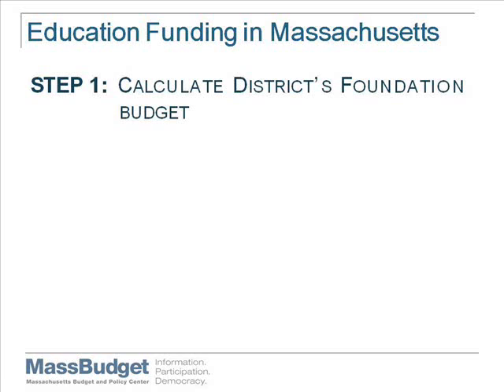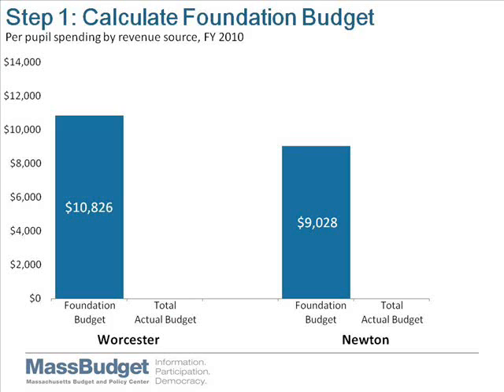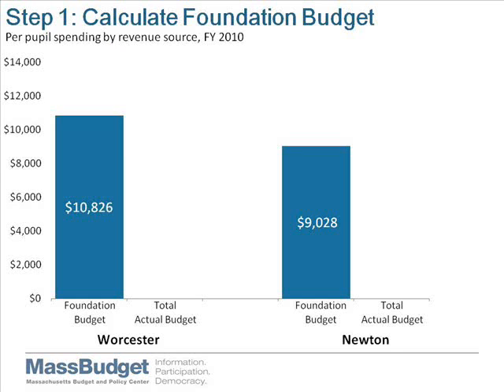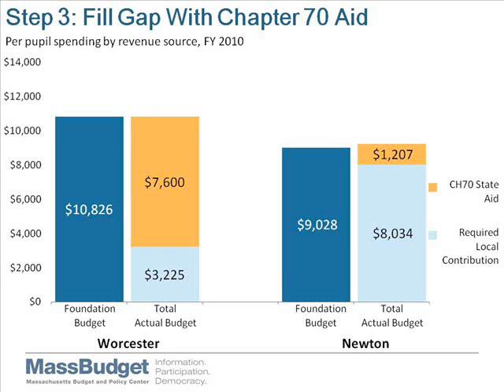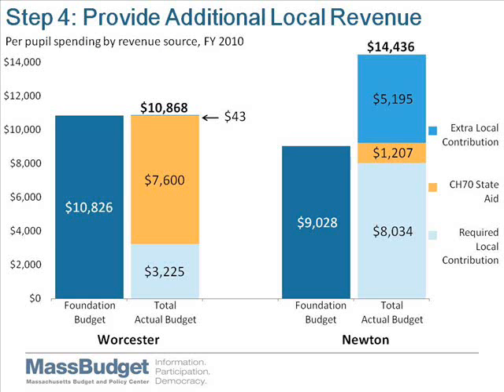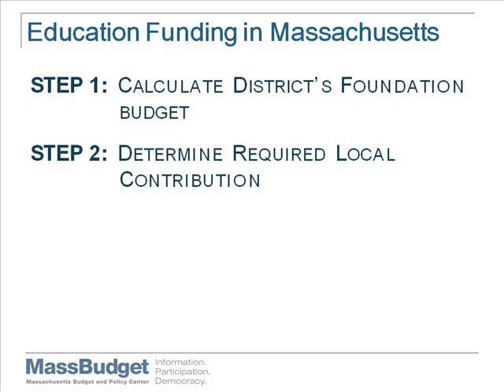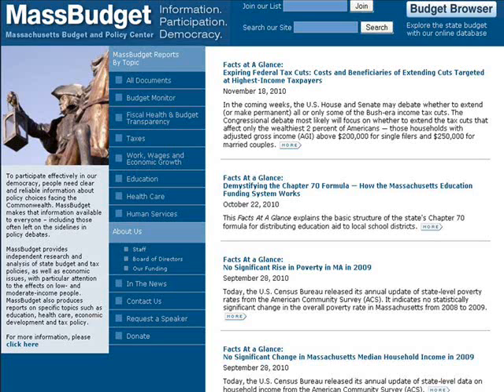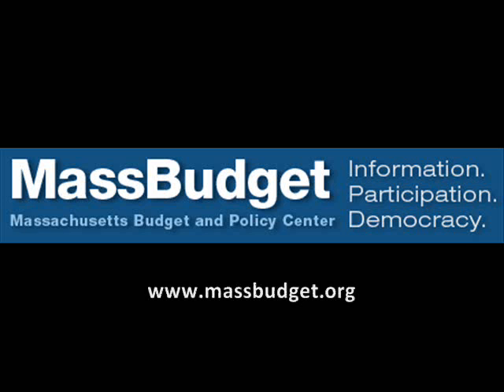Demystifying the Chapter 70 Formula — How the Massachusetts Education Funding System Works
A MassBudget video briefing on the Chapter 70 formula for distributing education aid to local and regional school districts in Massachusetts. While understanding the formula may seem daunting, its basic structure is actually quite simple, as demonstrated by the four steps outlined in this video.